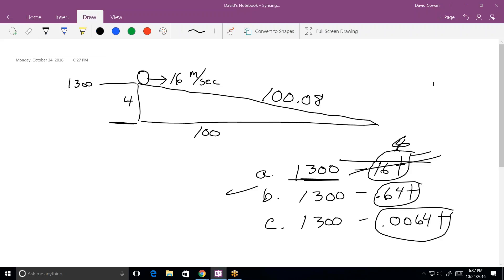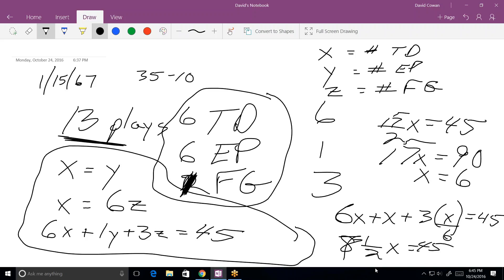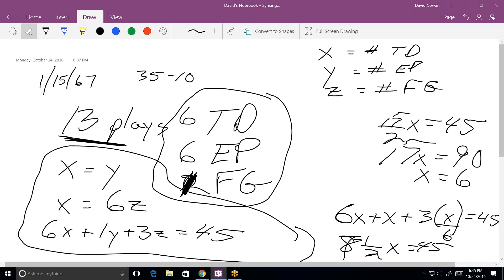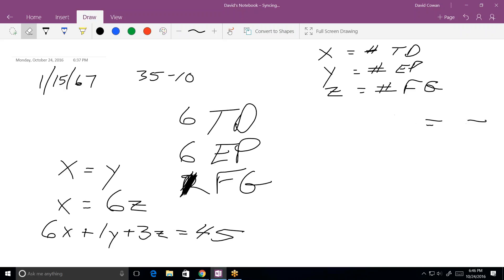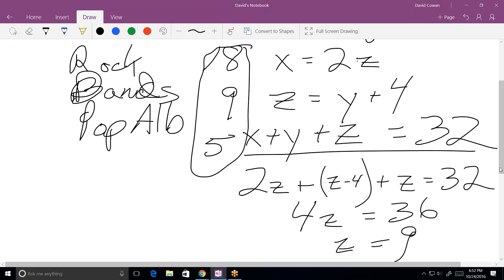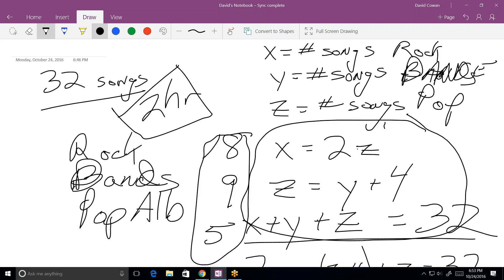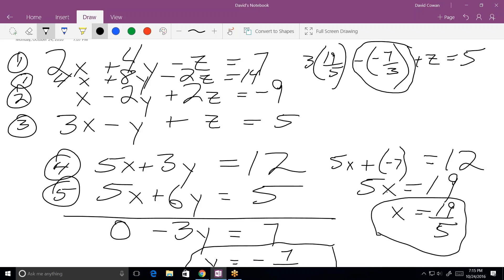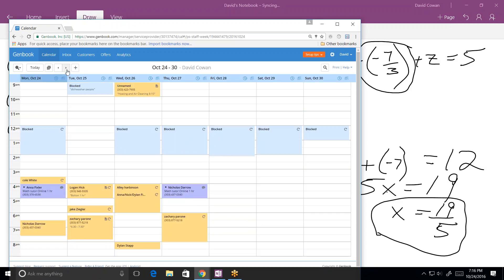Online precalculus tutoring, ND102416